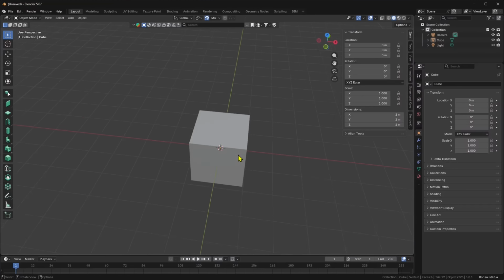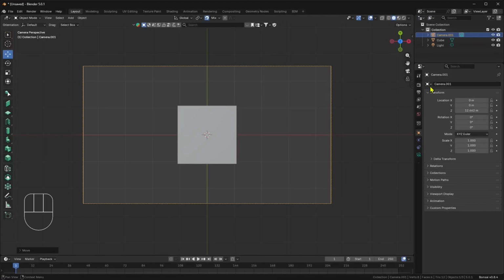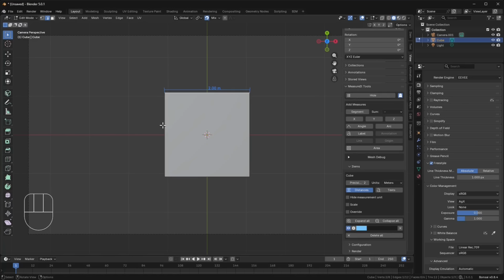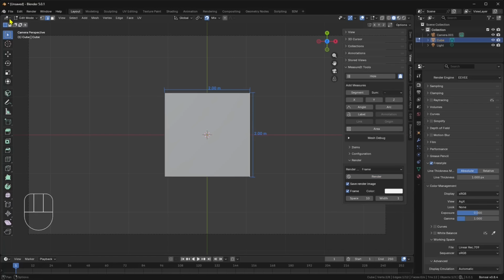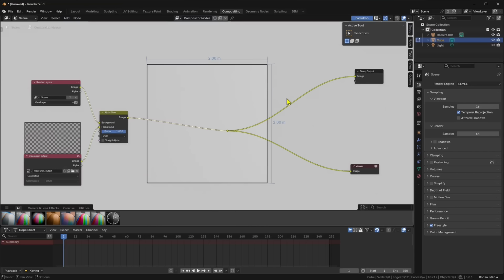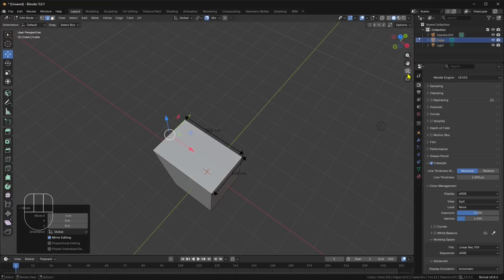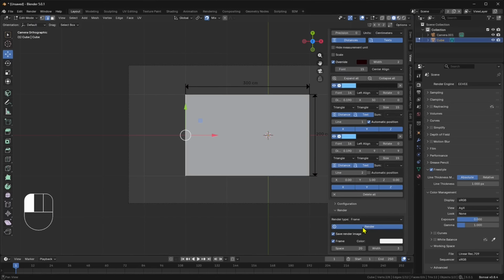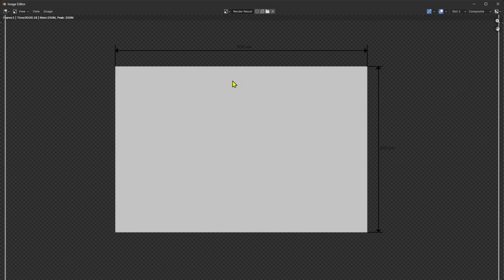Videoguide - Technical Drawings in Blender, Measures, Dimensions, Render, Compositing, Measure It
Videoguide - Technical Drawings in Blender, Measures, Dimensions, Rendering, Compositing, Measure It Addon, Eevee, Workbench, Configuration, Freestyle, Alpha, jpg, png, export